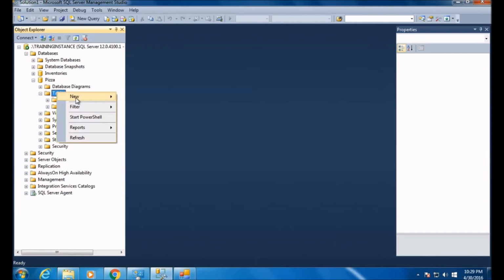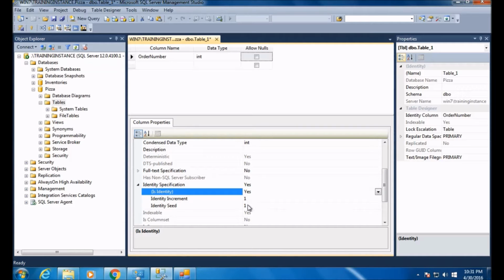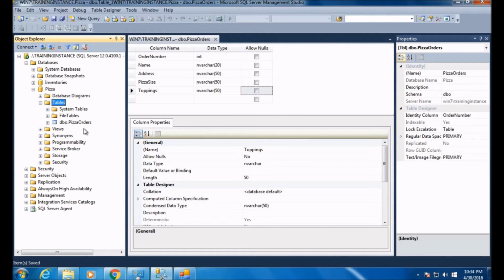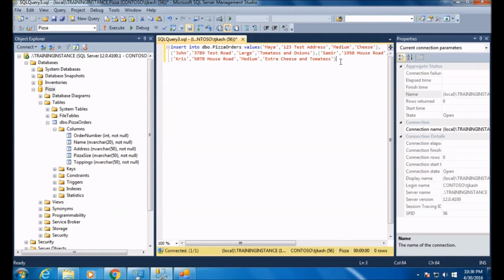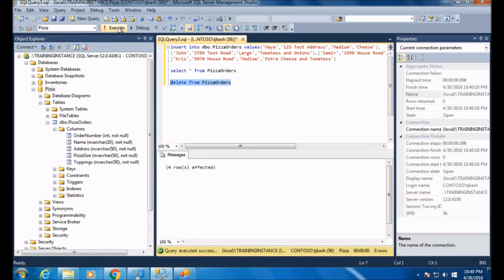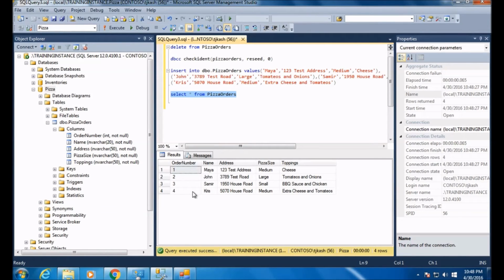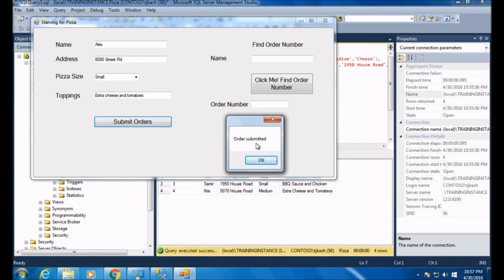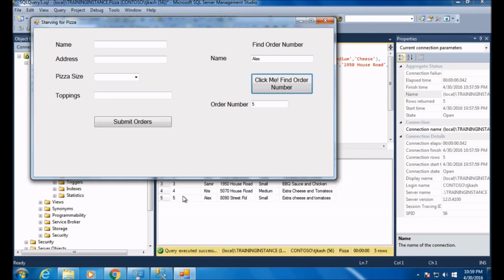Identity column in SQL Server - Part 3